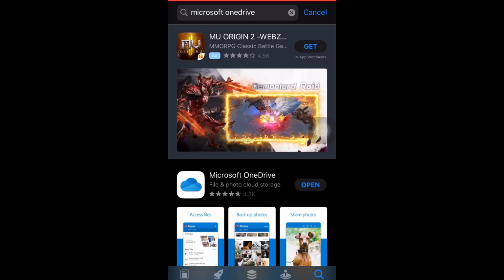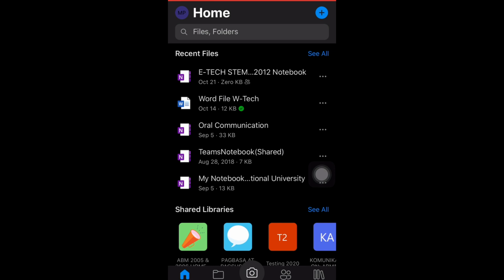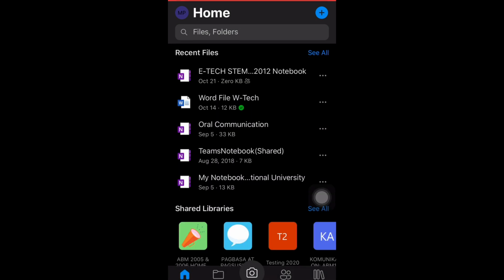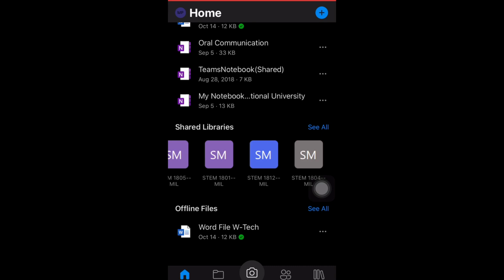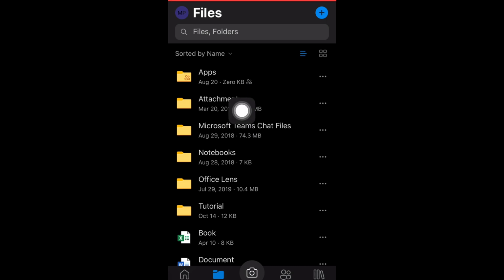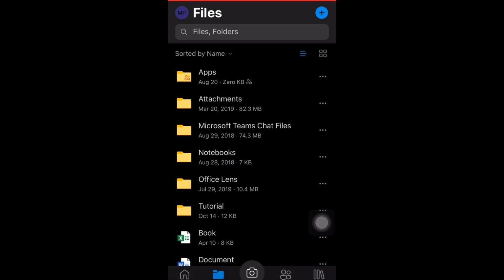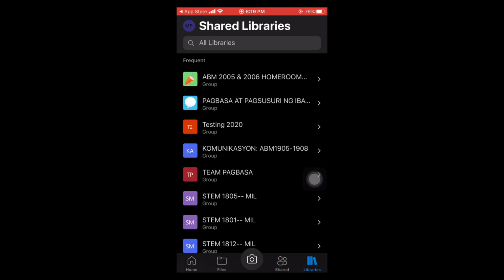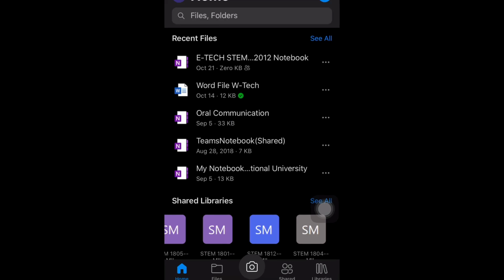How To Use Microsoft OneDrive Mobile Application